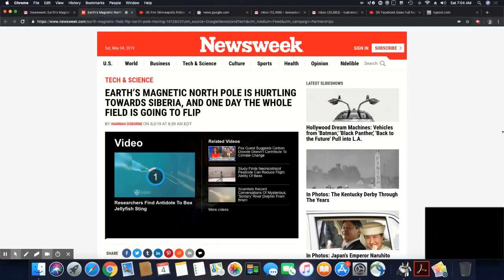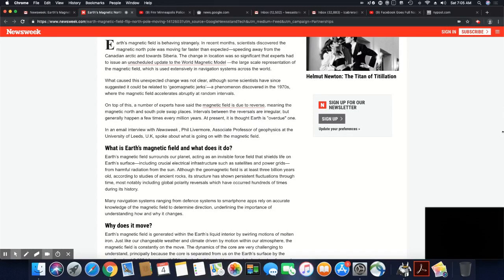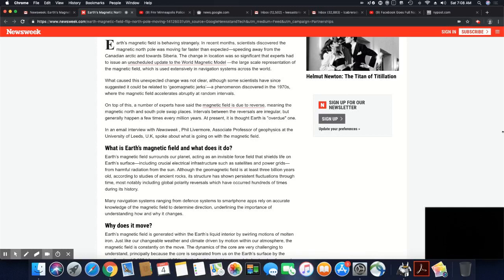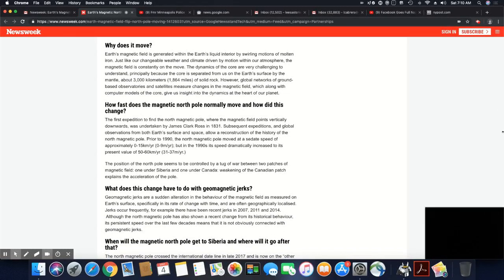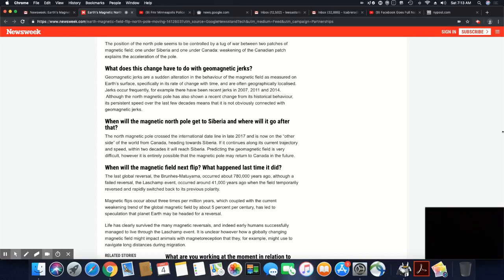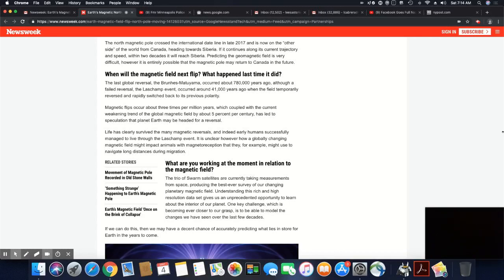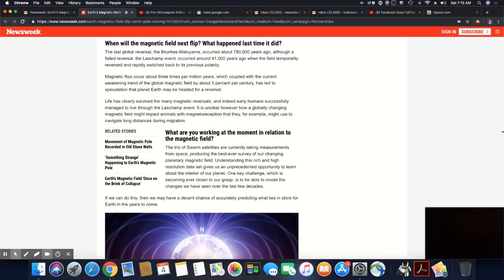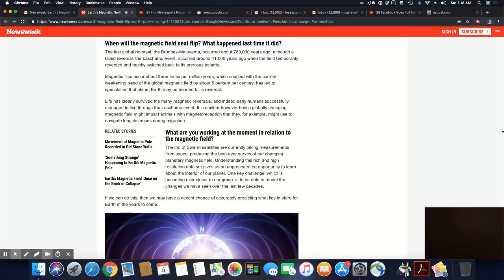Earth's Magnetic Field Continues To Speed Towards Siberia